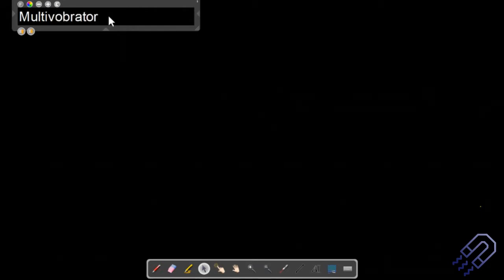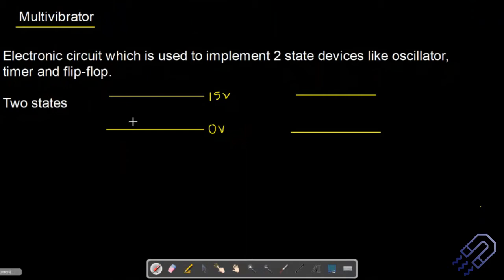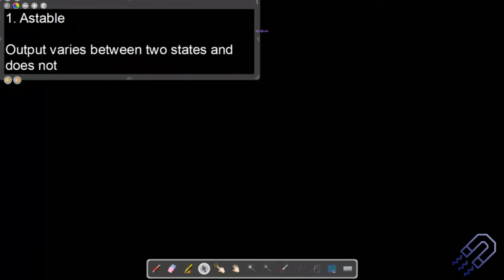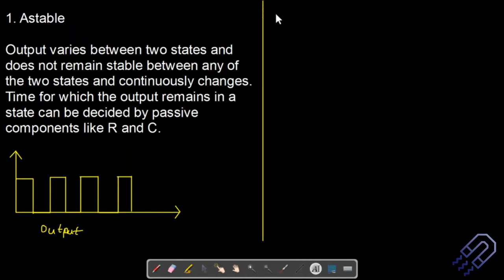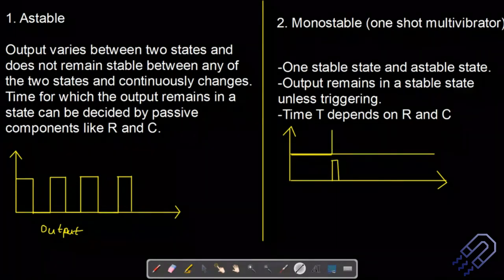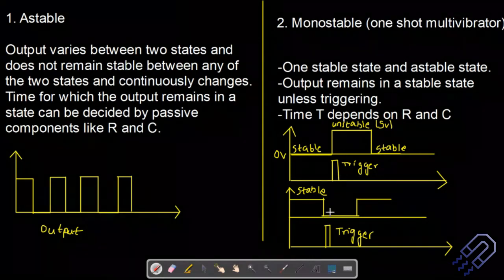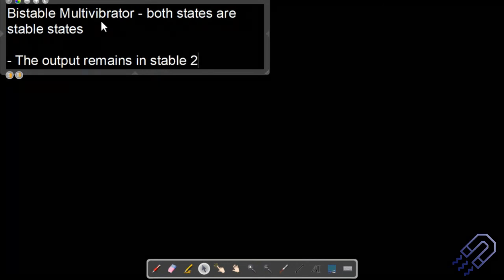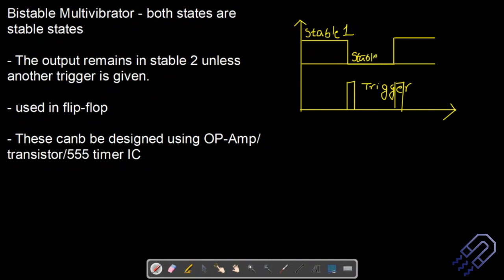Op-Amp Lecture Series | Lecture 15 | Multivibrators